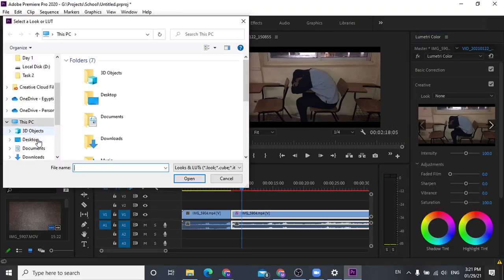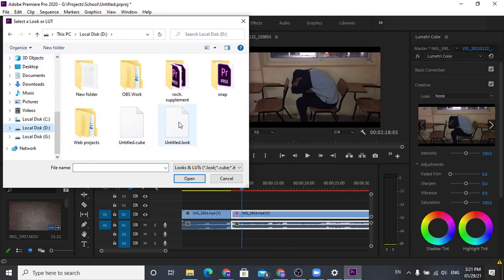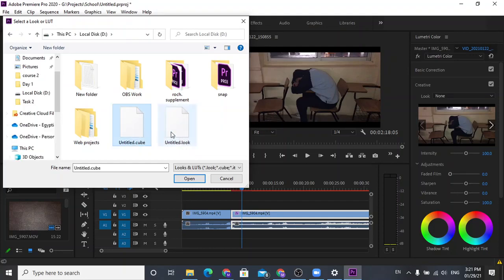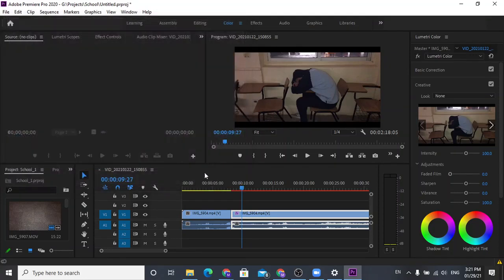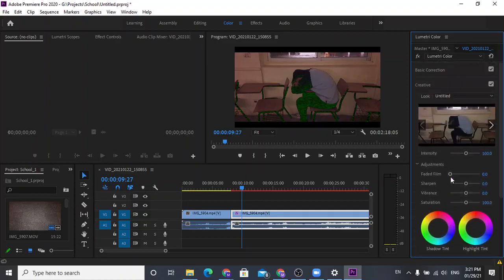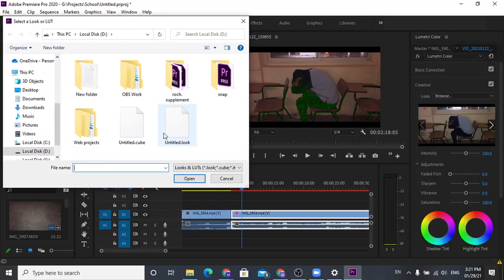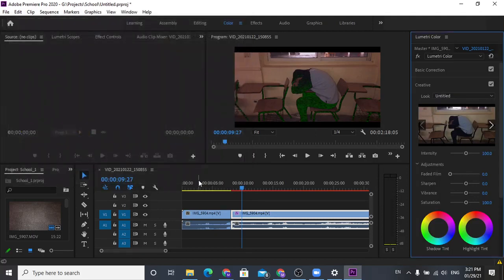How to apply color luts in adobe premiere pro